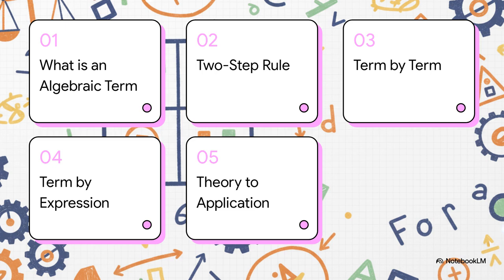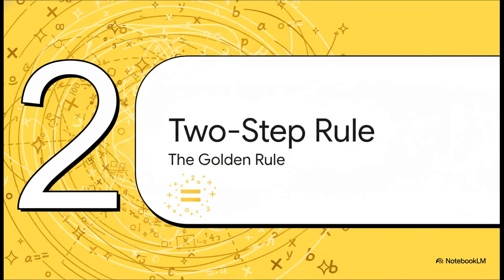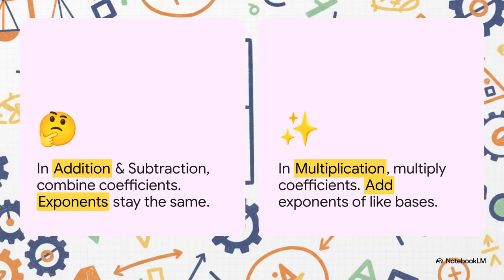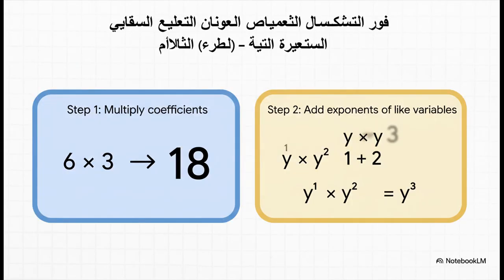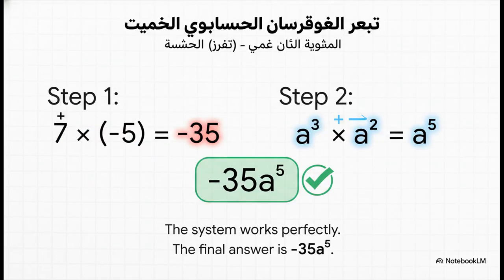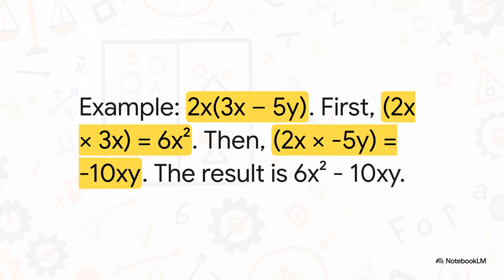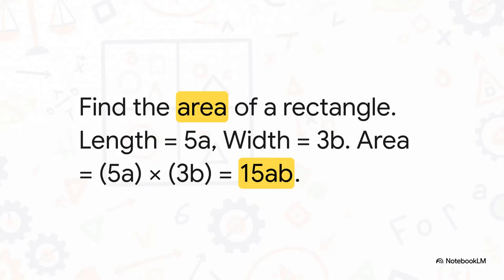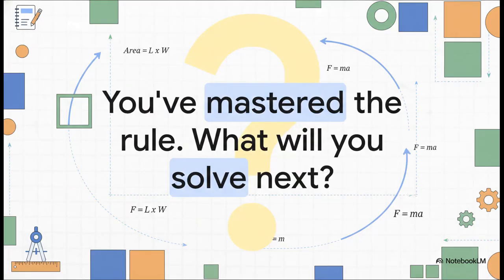ضرب الحدود والمقادير الجبرية - الرياضيات (الجبر) - الصف الأول الإعدادي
يغطي هذا الدليل القواعد الأساسية لضرب الحدود والمقادير الجبرية. عند ضرب حدين جبريين، نقوم أولاً بضرب المعاملات (الأرقام) مع مراعاة قاعدة الإشارات، ثم نضرب الرموز الجبرية بجمع أسس الرموز المتشابهة. أما عند ضرب حد جبري في مقدار جبري، فإننا نستخدم "خاصية التوزيع" لضرب الحد الخارجي في كل حد من حدود المقدار الداخلي على حدة. الخطوة الأخيرة والأهم دائماً هي "التبسيط" عن طريق تجميع الحدود الجبرية المتشابهة للحصول على الناتج النهائي في أبسط صورة